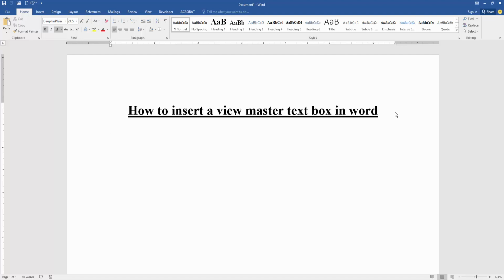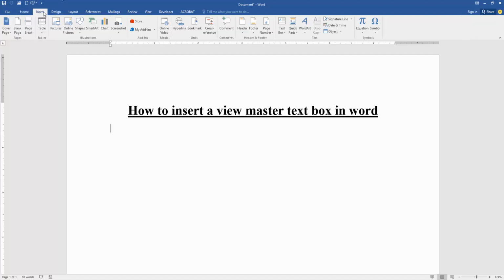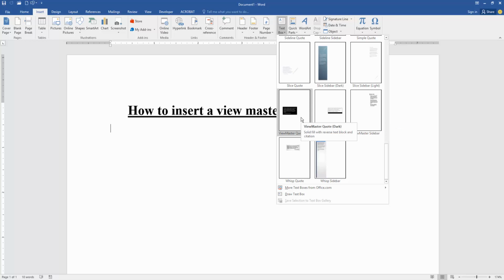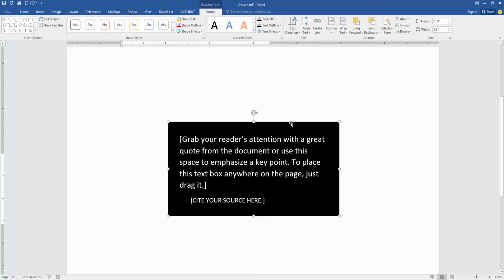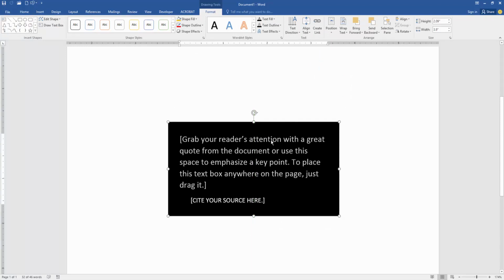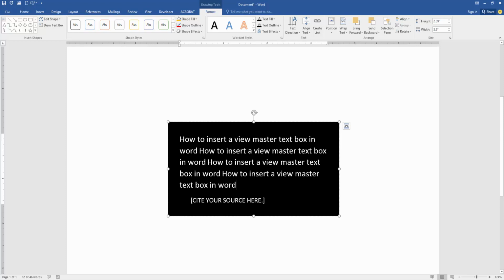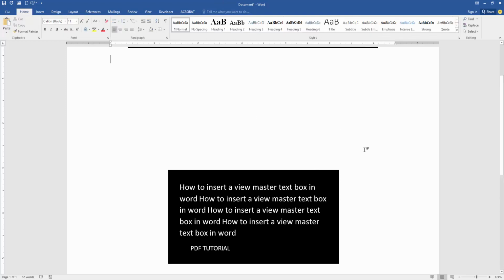How to insert a view master text box in word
Assalamu Walaikum,
In this video I will show you, How to insert a view master text box in word. Let's get started.